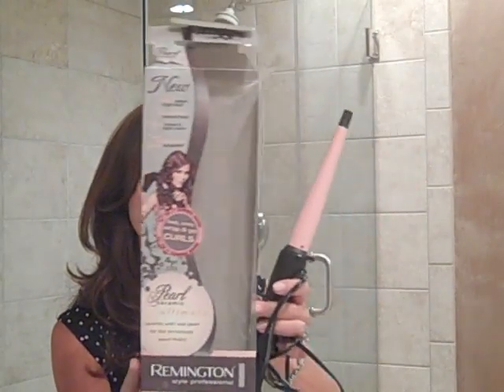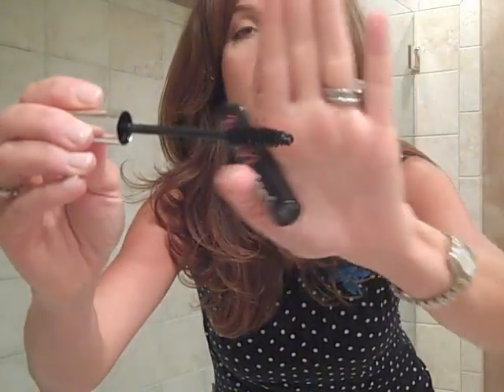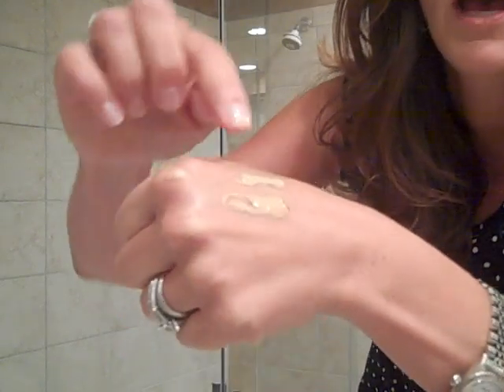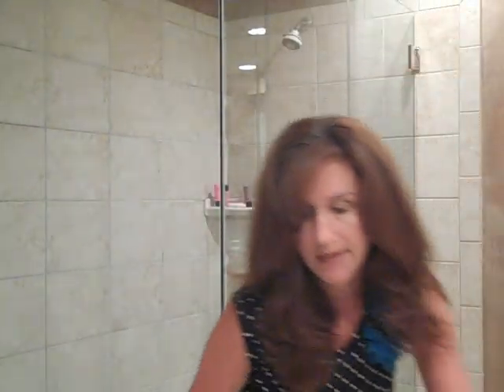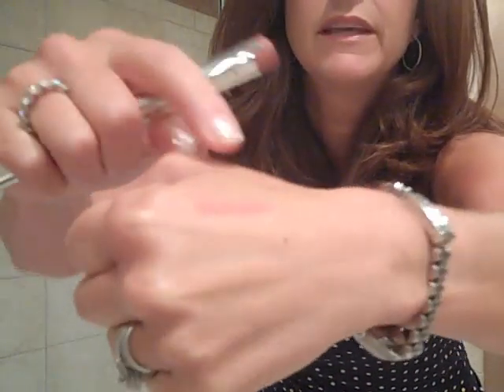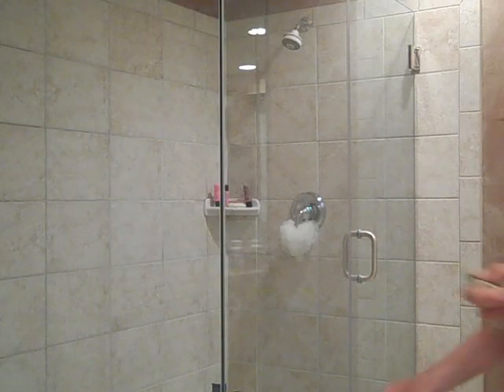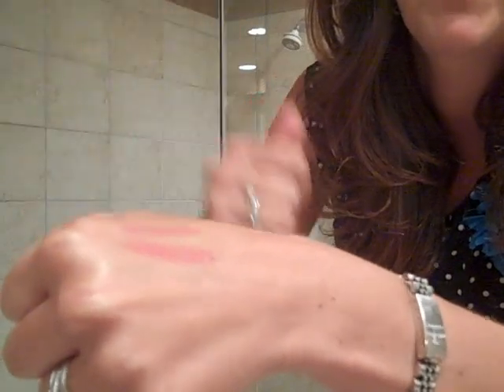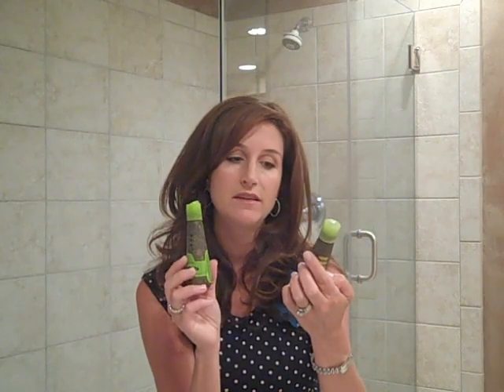Very Random Haul & Mini Reviews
Hi Everyone!

This is a random haul of mainly makeup products.  Products mentioned:
-Remington Curling Wand
-Benefit Bad Gal Lash Mascara
-Buxom Big & Healthy Lip Stick in Amsterdam
-Clinique High Impact spf 15 in Honey Blush
-Bobbi Brown long wear gel eyeliner in Black Mauve
-Laura Mercier Tinted Moisturizer in Bisque
-Macadamia Natural Oil Shampoo/Moisturizing Rinse
-Bobbi Brown Creamy Concealer Kit in Beige
-Hourglass Corrective Concealer in Pearl

xoxo